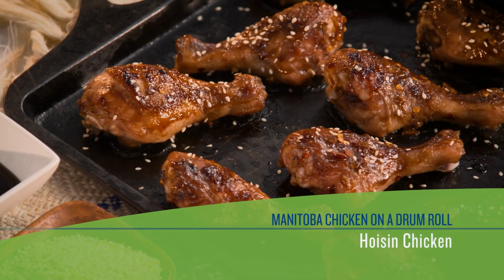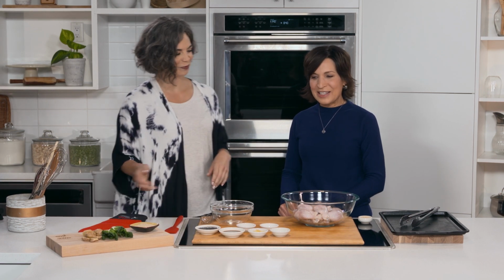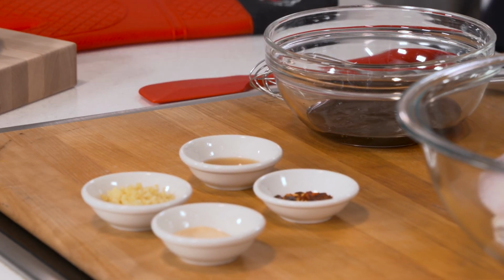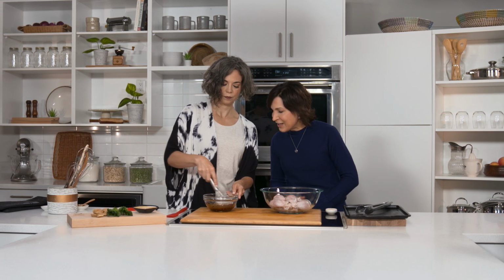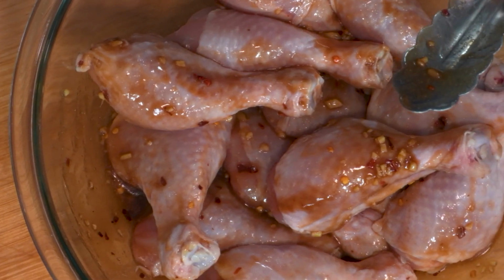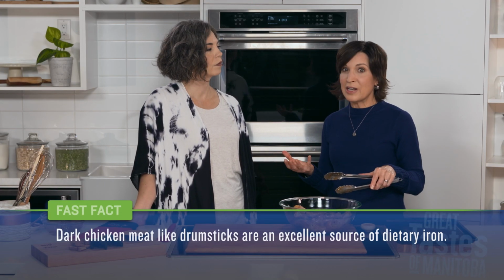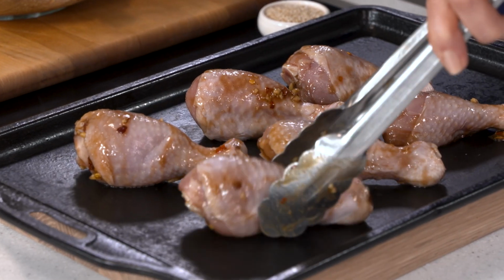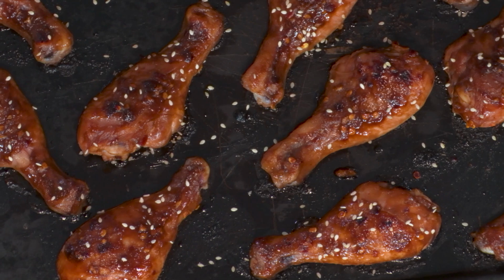Manitoba Chicken on A Drum Roll - Hoisin Chicken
On this episode Gina Sunderland, from Manitoba Chicken, is making chicken drumsticks three ways. Each recipe is simple to prepare but packs a flavourful punch. Drumsticks are a great choice for feeding a family because they are fun to eat and an affordable cut of meat. This Hoisin Chicken only needs 15 minutes in the marinade, making it perfect for a busy weeknight dinner!